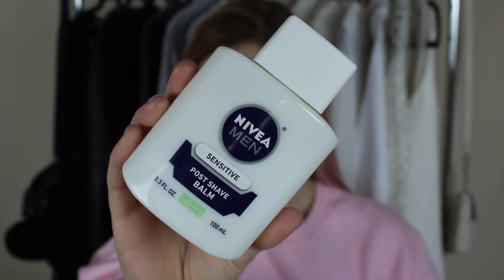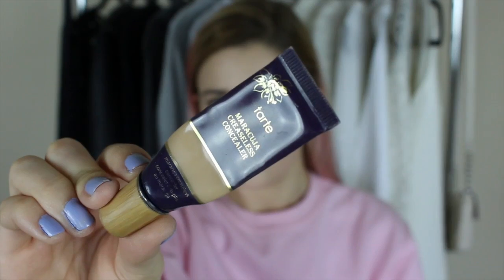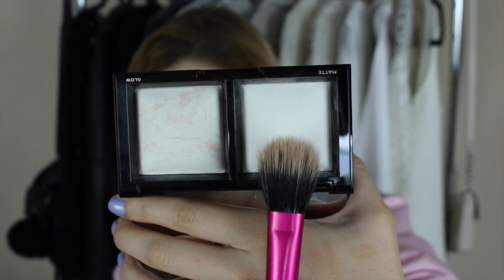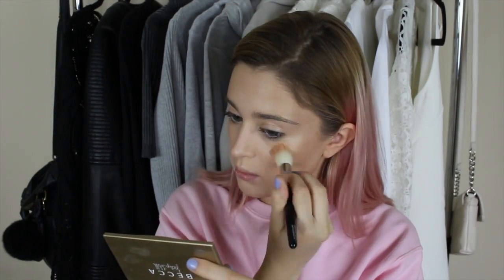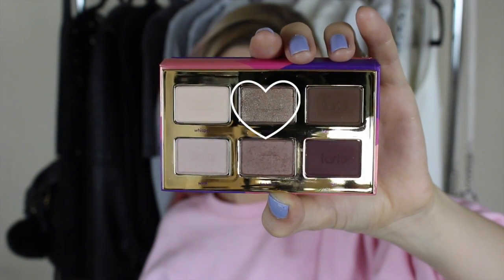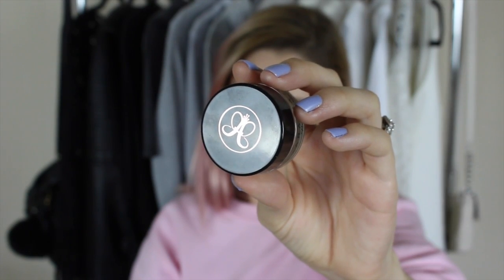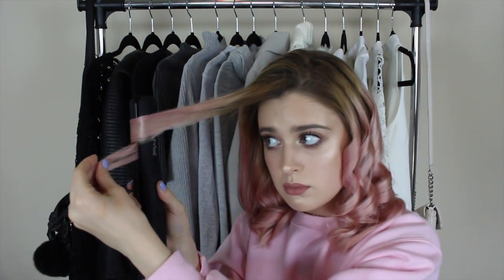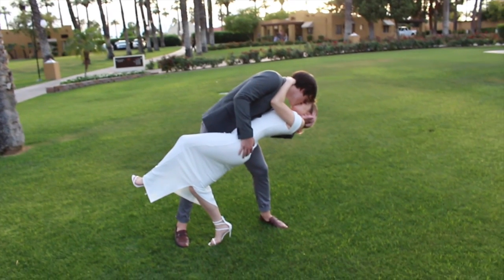Get Ready With Me: PROM 2016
Hey guys! In today's video I am doing a GRWM: Prom 2016! You will be getting ready with me for my senior prom this year! I am doing my prom hair, prom makeup, and sharing my prom dress (and my hot prom date!) Hope you enjoyed! XO Brianna Joy

Prom Makeup:
-Nivea Men Post Shave Balm
-Makeup Forever Ultra HD Stick Foundation
-Tarte Maracuja Creaseless Concealer
-BareMinerals Translucent Powder Duo (Matte)
-Benefit Hoola Bronzer
-Charlotte Tilbury Filmstar Bronze & Glow Palette
-Tarte tartelette tease palette
-Anastasia Dip Brow
-Anastasia Liquid Lipstick in "Pure Hollywood"

Don't forget to stay in touch with me through my social medias!
JAELIN'S IG | @jaelinwhite